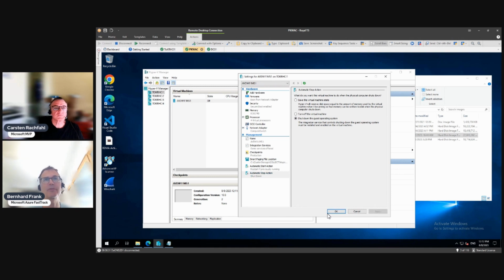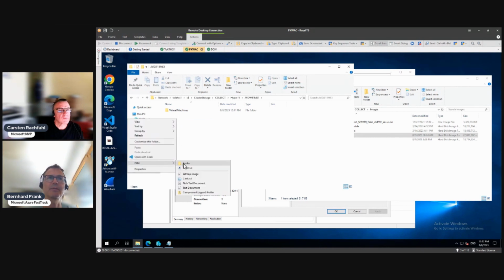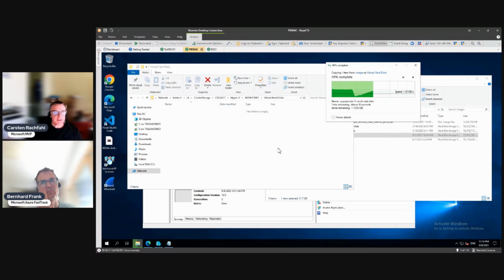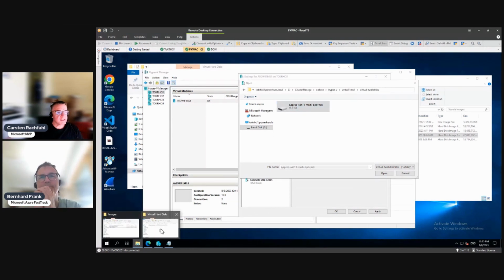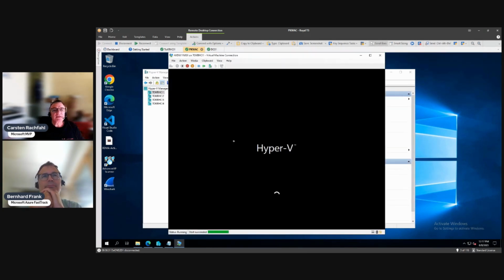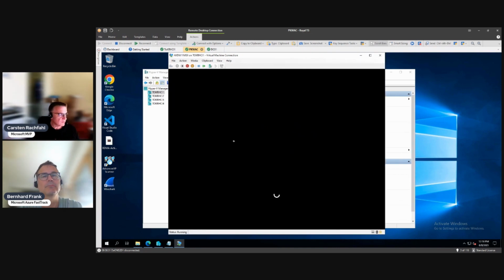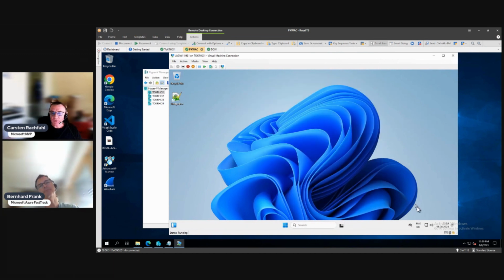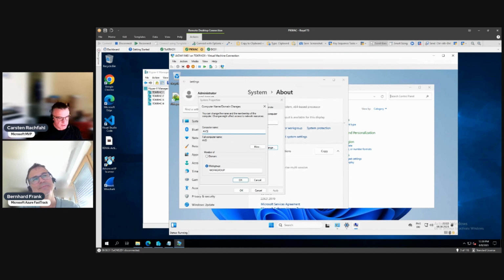Azure Stack HCI - Hybrid Series - AVD - 10 Preparing A VM On HCI For AVD Using Our Image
This Episode:
In this video we are preparing a first virtual machine on our Azure Stack HCI for AVD. We use our customized Windows 11 Multisession image and see if it works. We join it to an Active Directory - move it to our AVD organizational unit.